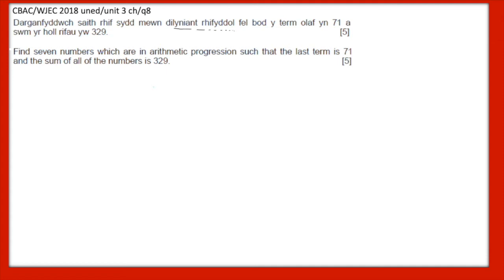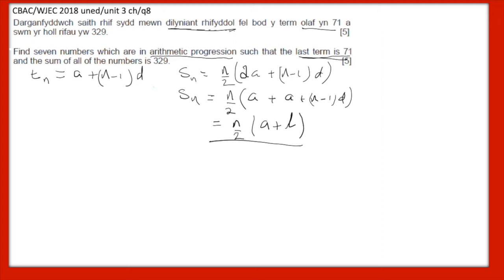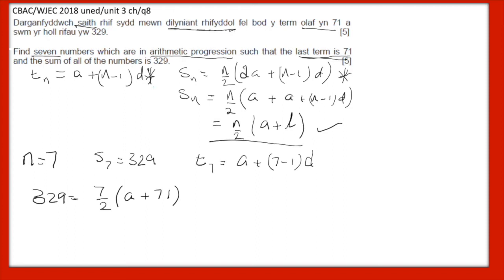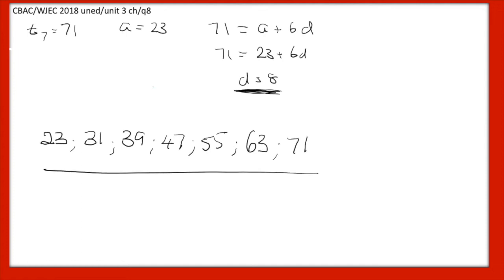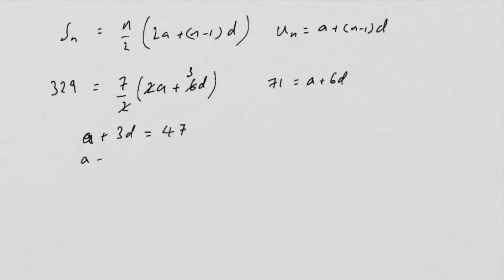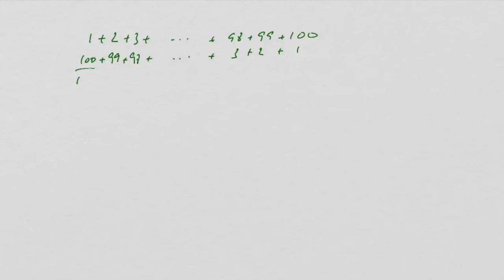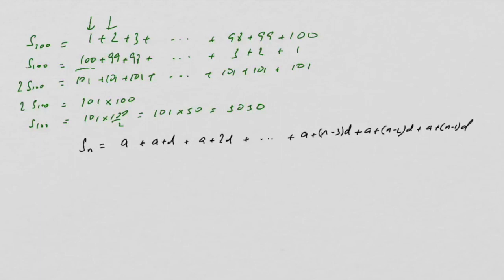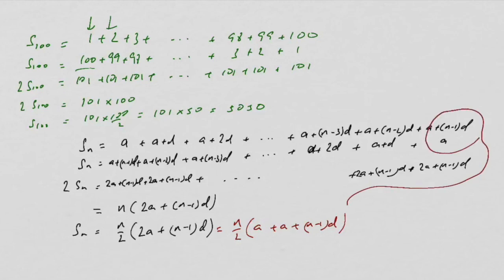Jun 18 M A2 U3 Q8 Arithmetic progression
Additions are:
Alternative solution
Proof of sum of arithmetic series (linked to Gauss)